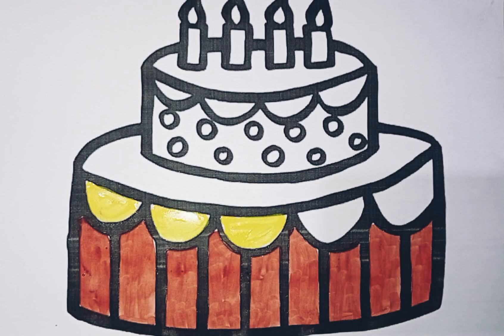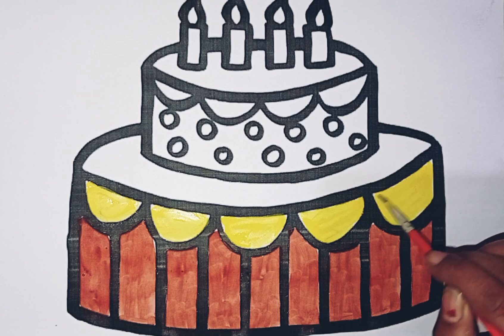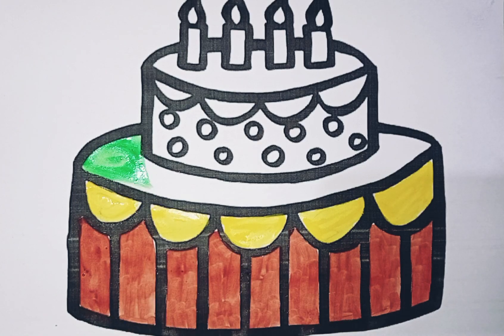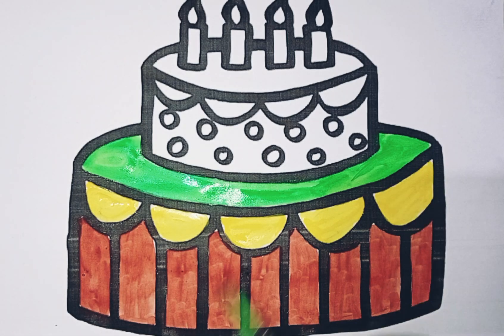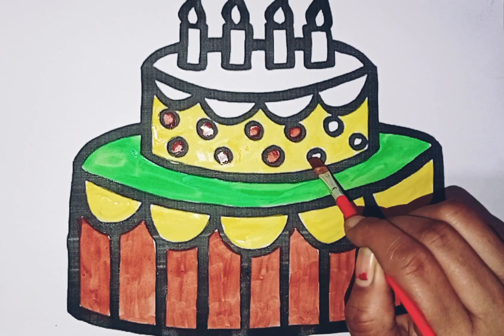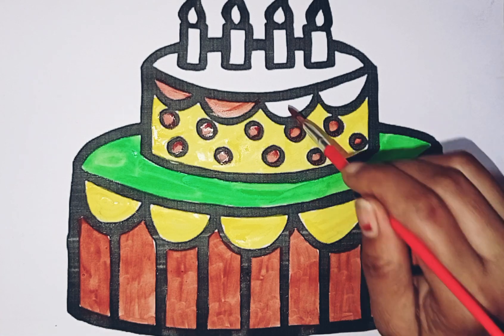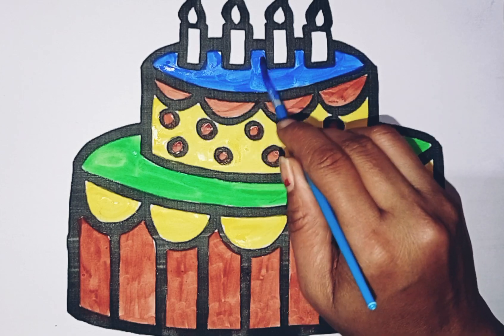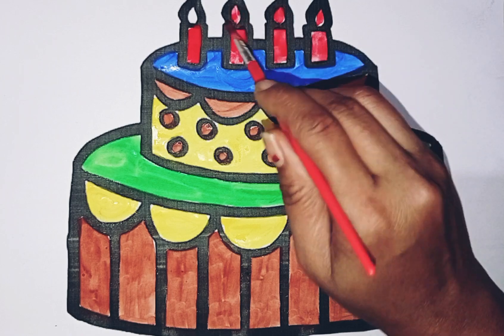Birthday Cake Drawing, Painting and Coloring Picture for Kids & Toddlers